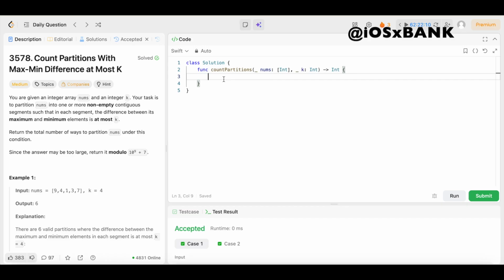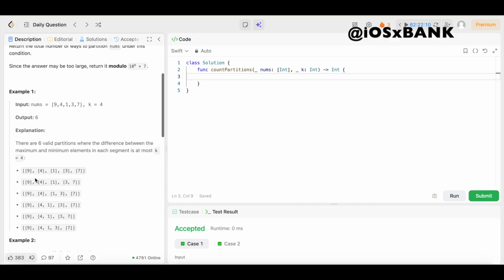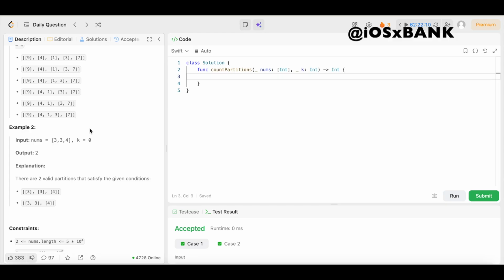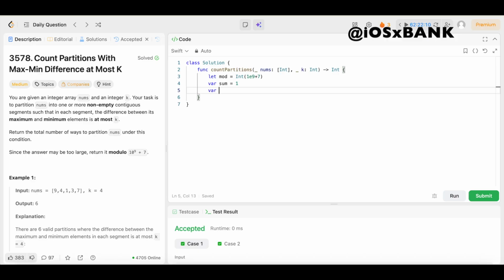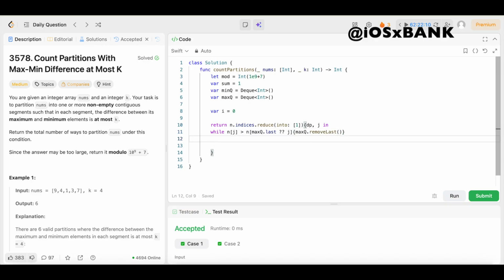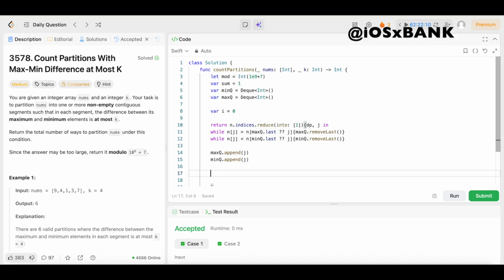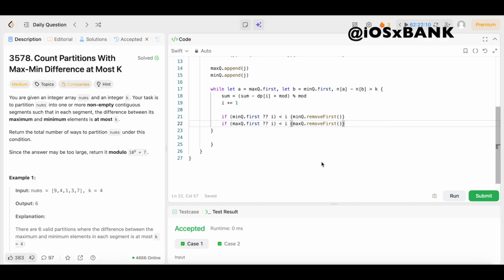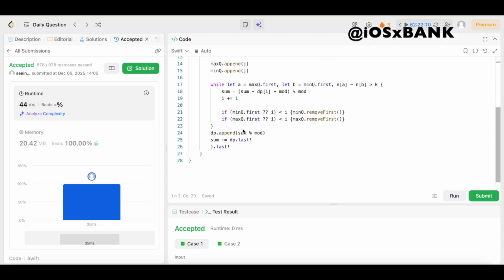Day 582: LeetCode Problem 3578 Count Partitions With Max-MIn Difference at Most K - Swift